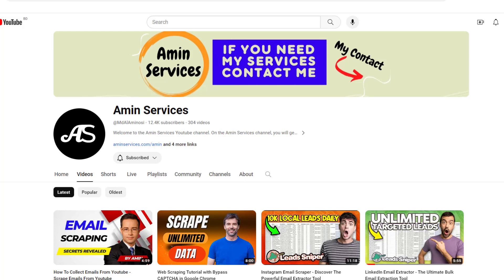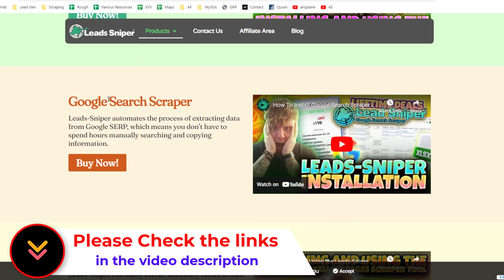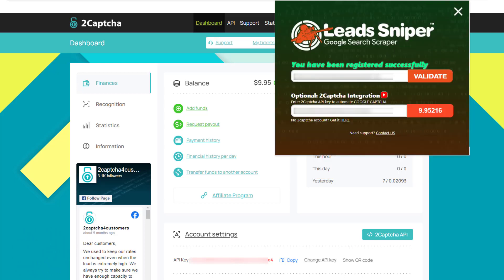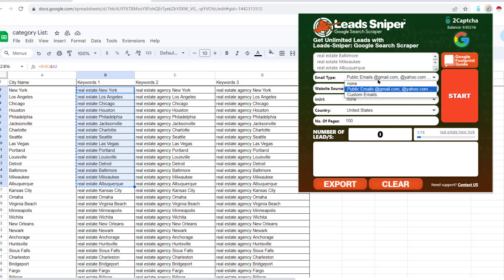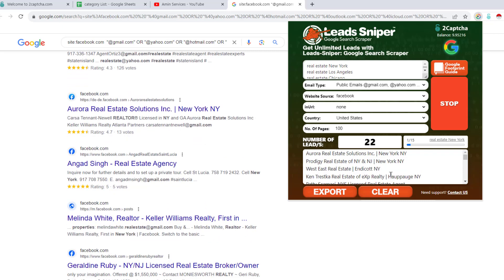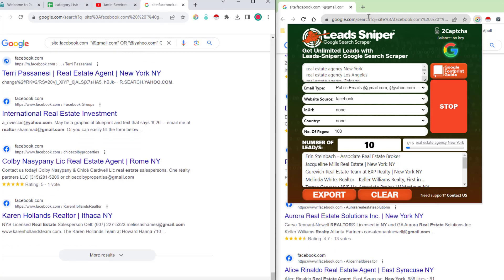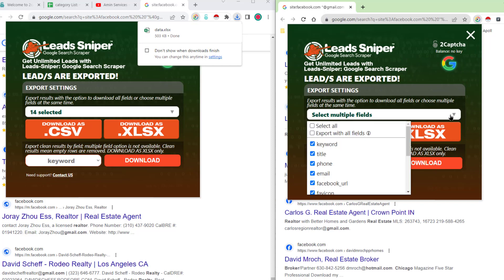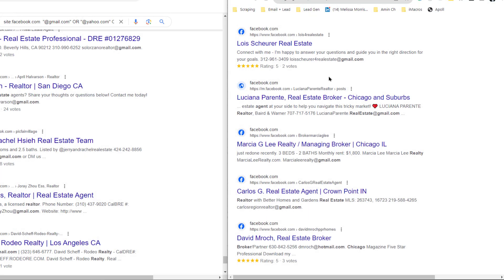Facebook Email Extractor: Take Your Email Marketing to the Next Level 🚀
Unlock the potential of Facebook email extraction with Leads-Sniper, the ultimate Google Search scraper. In this video, we'll guide you through the process of extracting targeted email addresses using the Facebook email extractor feature, making your lead generation efforts more effective. Whether you're a marketer, business owner, or sales professional, this feature will revolutionize how you build and manage your email lists with the help of our Facebook email extractor. Don't miss out on this opportunity to supercharge your email marketing campaigns and connect with potential customers like never before using the Facebook email extractor.

✨ Why Choose Leads-Sniper? ✨

Leads Sniper is the go-to tool for scraping Google Search data, and in this video, we'll walk you through all the amazing features and benefits it offers. Whether you're a business owner, marketer, or a data enthusiast, Leads Sniper has got you covered. Here's why you should choose it:

1️⃣ User-Friendly Interface: Leads Sniper boasts an intuitive and user-friendly interface that makes data scraping a breeze, even for beginners.
2️⃣ Fast and Efficient: Save time and effort by automating the data extraction process. With Leads Sniper, you can scrape hundreds or even thousands of business listings in no time!
3️⃣ Comprehensive Data: Get access to a wealth of information, including business names, addresses, phone numbers, website URLs, and more. Build your leads database with ease.
4️⃣ Customization Options: Tailor your data scraping experience to your specific needs. Leads Sniper allows you to filter and refine your searches to target your ideal prospects.
5️⃣ Export in Multiple Formats: Easily export your scraped data in various formats like CSV or Excel, making it convenient to integrate with your existing tools and systems.
6️⃣ Regular Updates: Leads Sniper is continuously updated to ensure it remains the best Google Search data scraping tool in the market. Rest assured that you're using a reliable and up-to-date solution.
7️⃣ Customer Support: Our dedicated support team is here to assist you with any questions or issues you may encounter while using Leads Sniper. We're committed to helping you succeed!

🎯 In this comprehensive video tutorial, we'll cover everything you need to know about Leads Sniper:
📌 Installation: We'll guide you through the simple installation process to get you up and running quickly.
📌 Overview: Take a tour of Leads Sniper's interface and learn how to navigate its powerful features.
📌 Data Scraping: Watch as we demonstrate how to scrape Google Search data effortlessly, including how to specify your search criteria.
📌 Customization: Discover how to refine your searches using filters and advanced options to target the exact data you need.
📌 Exporting Data: Learn how to export your scraped data in various formats, making it ready for your marketing campaigns or CRM integration.
📌 Tips and Tricks: We'll share some insider tips and tricks to maximize the efficiency of Leads Sniper and get the most out of this incredible tool.

🚀 Take Your Business to the Next Level with Leads Sniper!

🚀 If you're ready to supercharge your lead generation efforts, streamline your data scraping process, and gain a competitive edge in your industry, then Leads Sniper is the answer you've been looking for. Join us in this video and unlock the full potential of this amazing Google Search scraper.